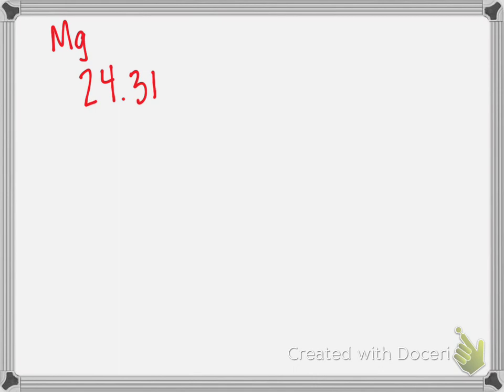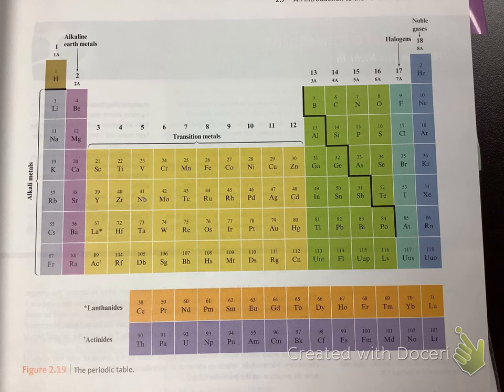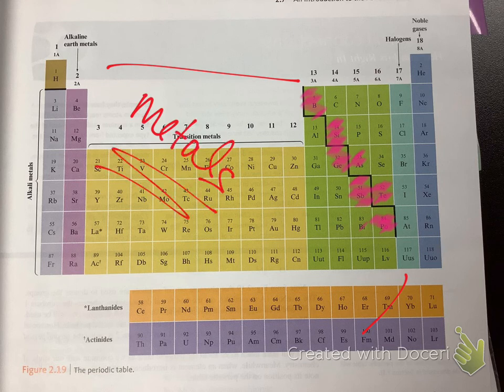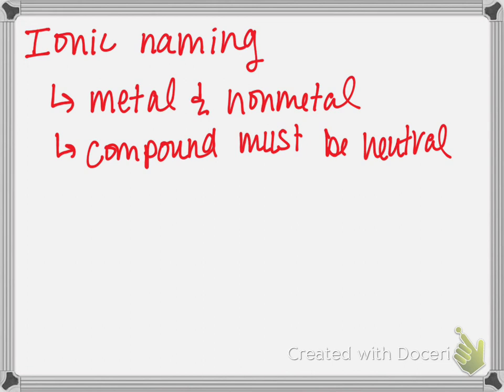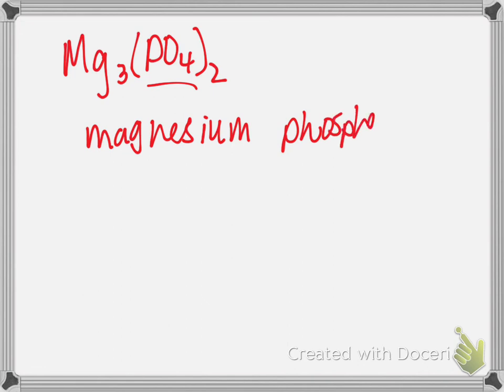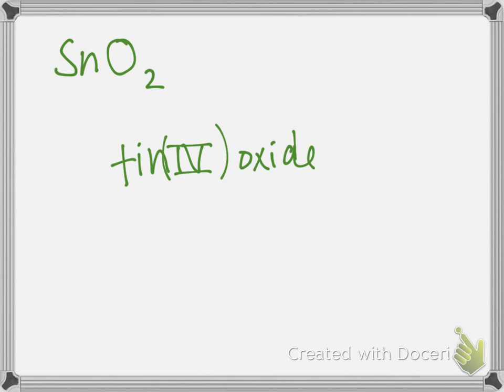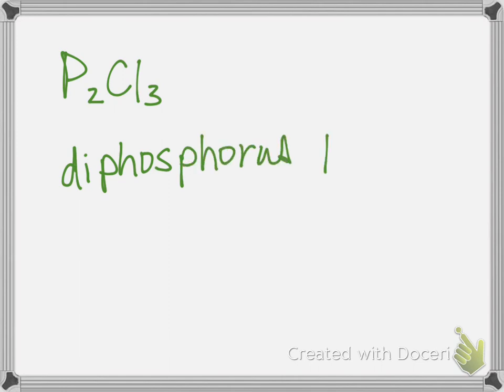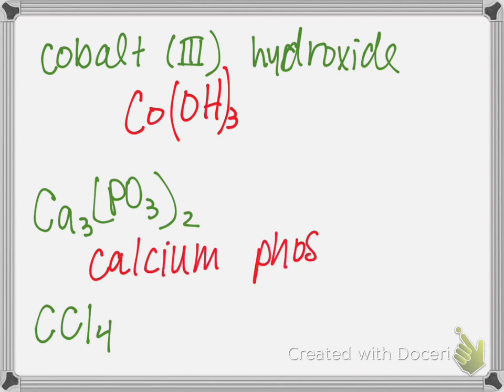Chem 2 Periodic Table, Ionic and Covalent Naming 9.1.22